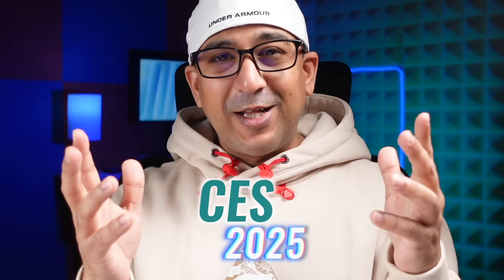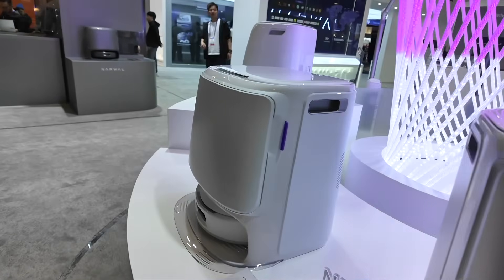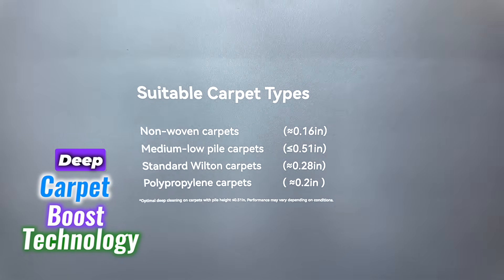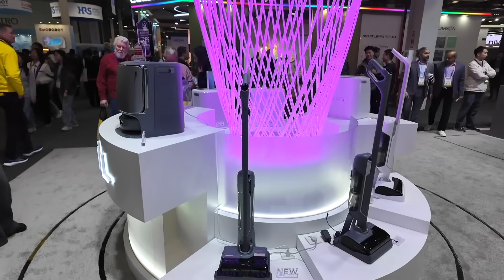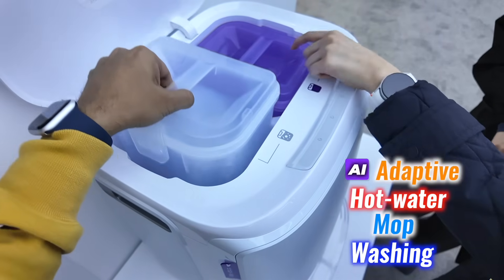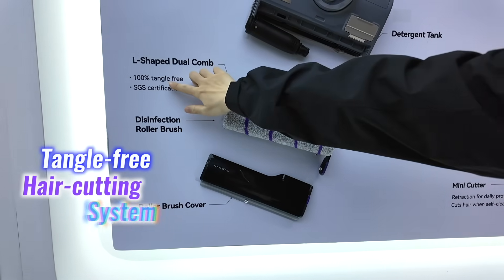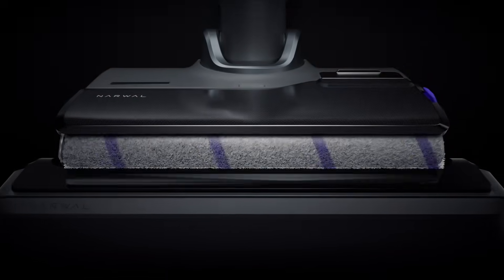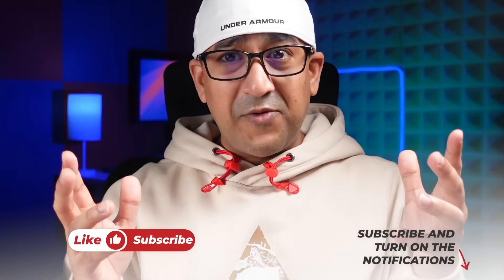Narwal CES 2025: Discover the Future of Smart Cleaning Technology!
At CES 2025, Narwal is showcasing its impressive lineup of smart cleaning solutions, including the flagship Narwal Flow Series, Freo Z10, Freo Pro, and the all-new S30 Wet-Dry Vacuum. The Flow Series stands out with its advanced FlowWash Mopping System, Deep Carpet Boost technology, and Twin AI Dodge Navigation for seamless cleaning performance. The Freo Z10 offers a budget-friendly alternative with a Truly Tangle-Free System and a 7-in-1 base station for maintenance-free operation. The sleek Freo Pro blends style and efficiency, while the S30 Wet-Dry Vacuum introduces a tangle-free hair-cutting system and hot-water self-cleaning technology. Narwal continues to redefine home cleaning with cutting-edge innovation and user-friendly designs.

Intro 00:00
Main Screen & Product Introductions 00:59
Narwal Flow Series 01:30
Narwal Freo Z10 04:49
Narwal Freo Pro 05:38
Narwal S30 06:09
Los Angeles Fire 07:41
Verdict 08:28